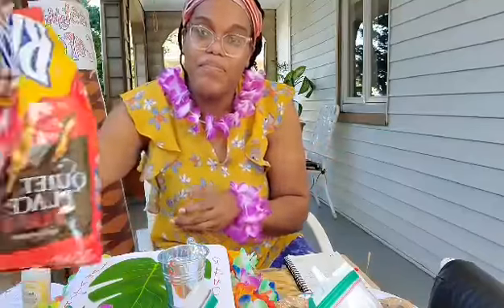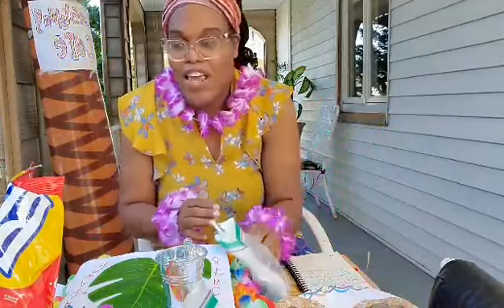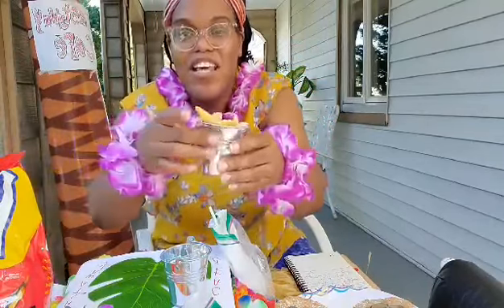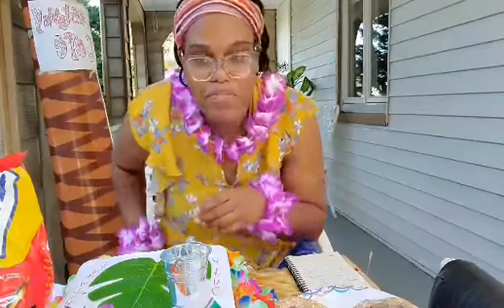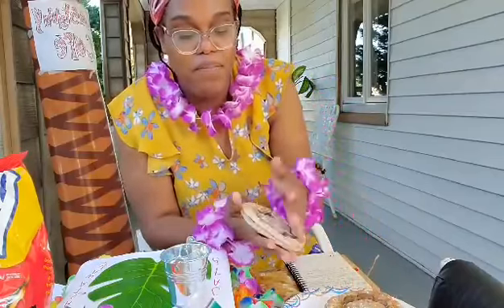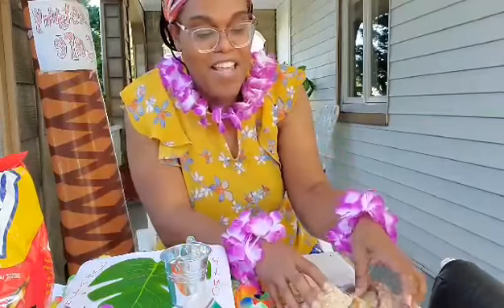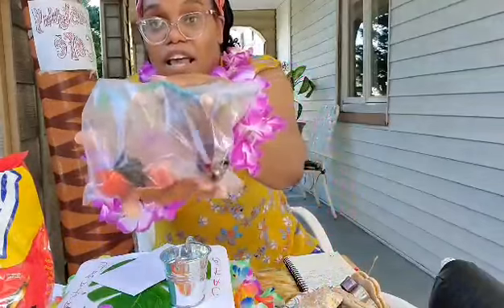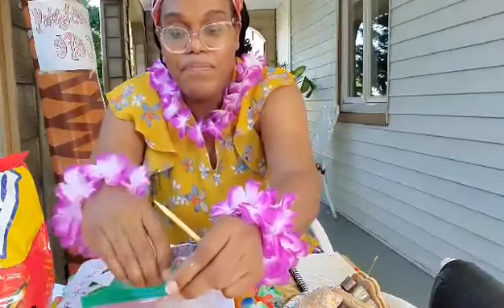vbs 2020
456 Webster Ave
New Rochelle SDA